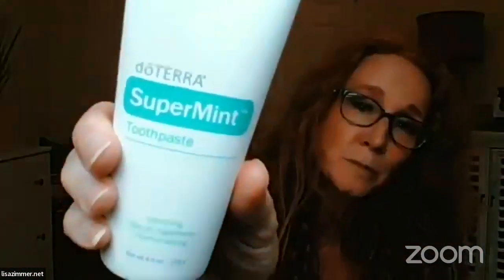New Convention Products // YAYOILS PUBLIC EDUCATION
My goal is to help people join the doTERRA lifestyle by sharing what our products REALLY do for you. doTERRA has changed our lives, emotionally, physically, and financially.

Lisa Zimmer
doTERRA Blue Diamond Wellness Advocate

Some of my favorite stuff:

The Essential Life Book 6th edition
10 ml rollers - I like clear with plastic rollerball
2 oz glass spray bottles
300 ml -500 ml diffusers
104 Essential Oil Carrying Case
70 Glitter Case
Essential Oils for Pregnancy, Birth, and Babies
SpOIL your Pet: A Practical guide to using Essential Oils with dogs and cats
Stainless EO Roller tops for 15mL
1000 mL diffuser
30 oils case
Vitamin case
15 ml dropper bottles